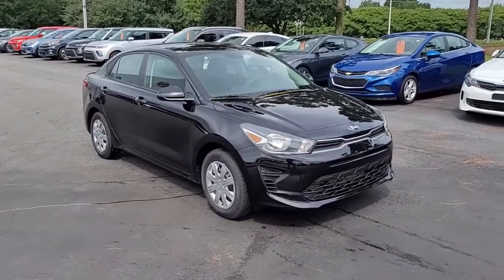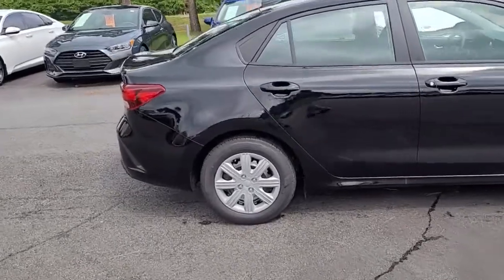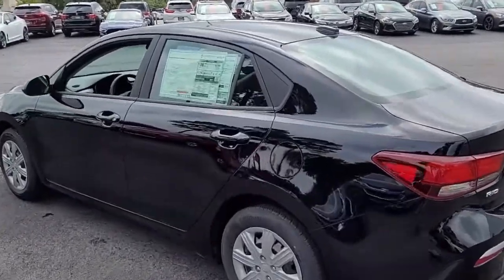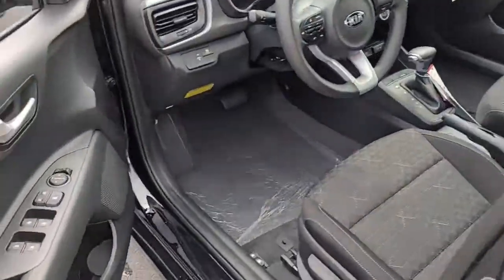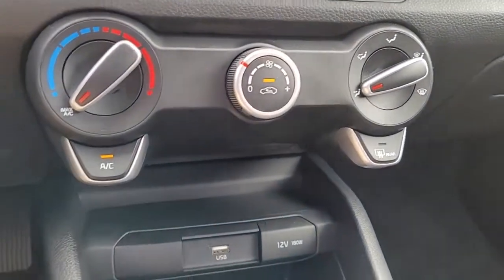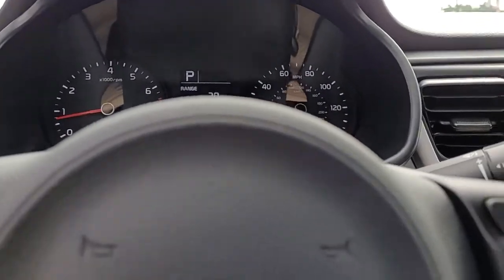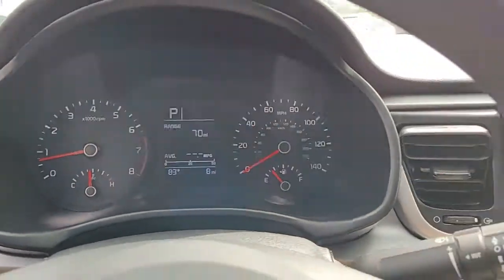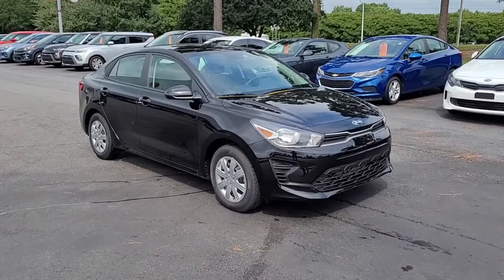15302 2021 Kia Rio